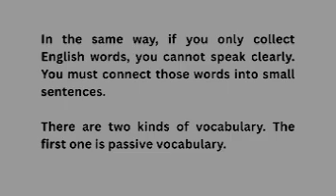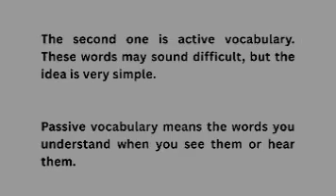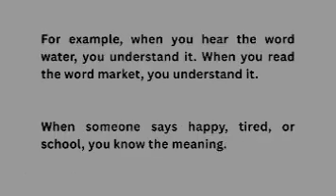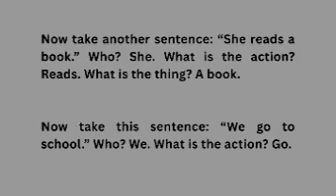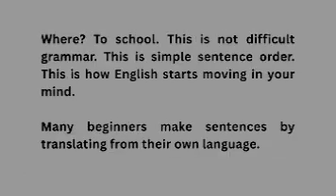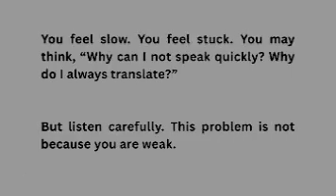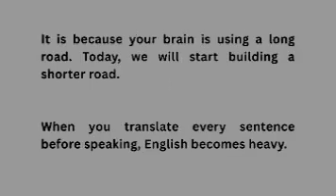You Know English Words But Can’t Make Sentences? Learn This Simple Method!Do you